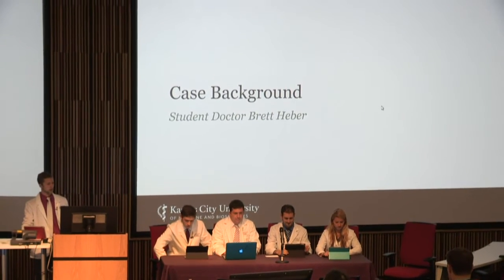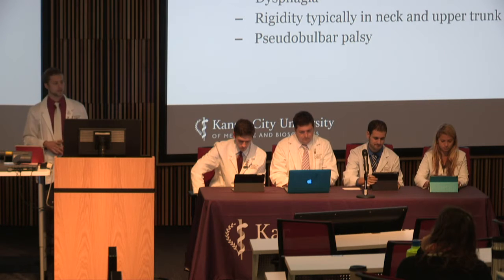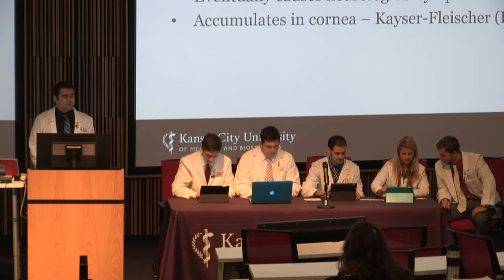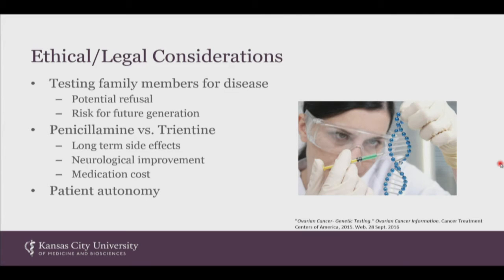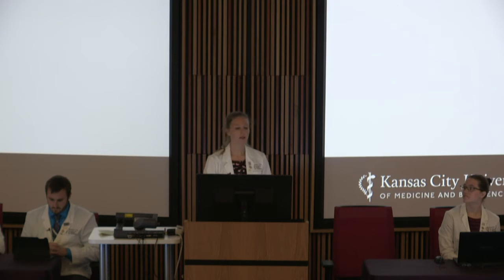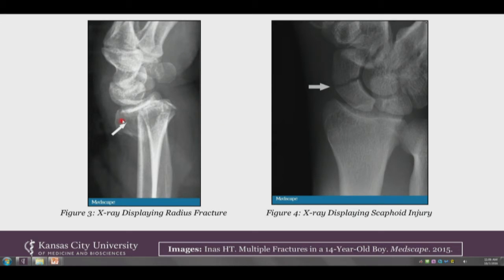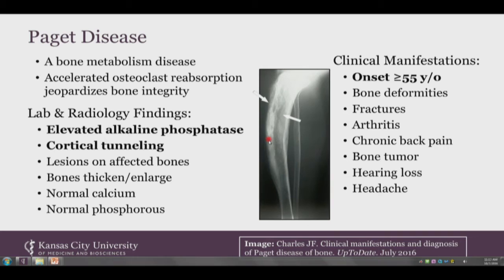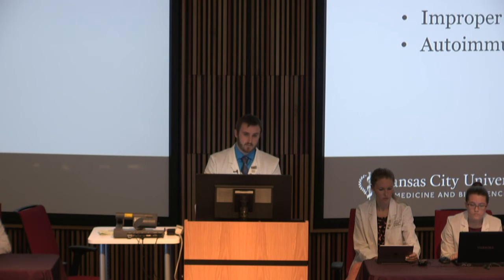KCU - Live Grand Rounds Presentation Oct 7, 2016 COM 2020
KCU - Live Grand Rounds Presentation  COM 2020